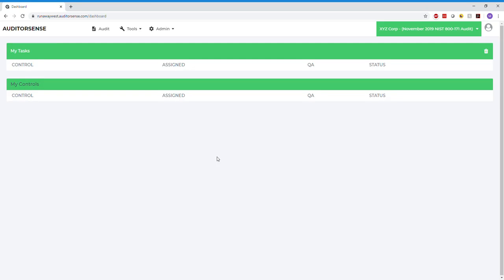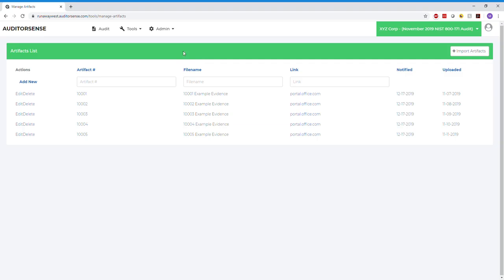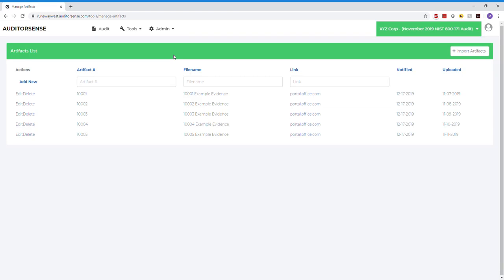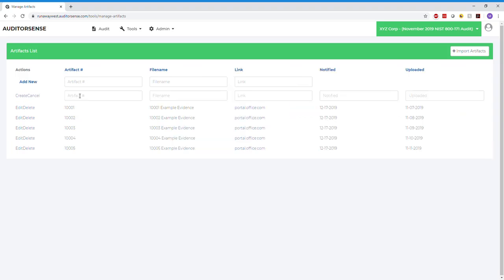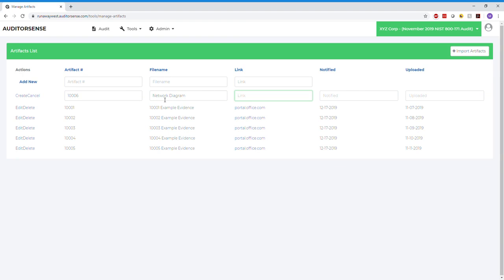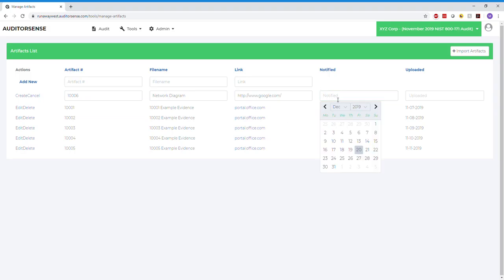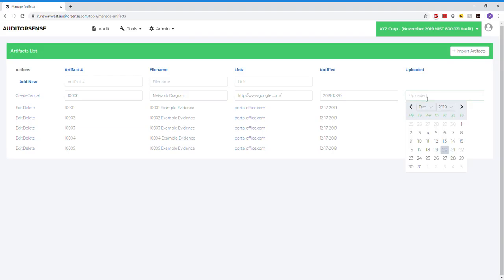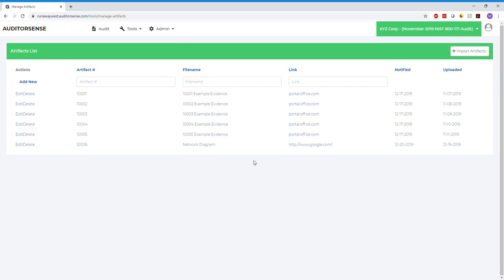AuditorSense Adding Artifacts